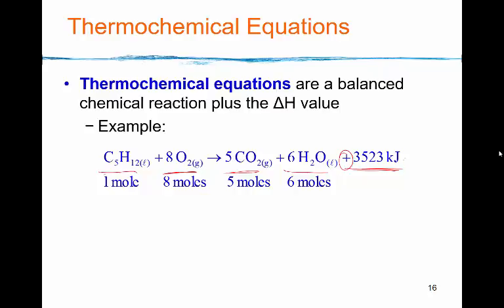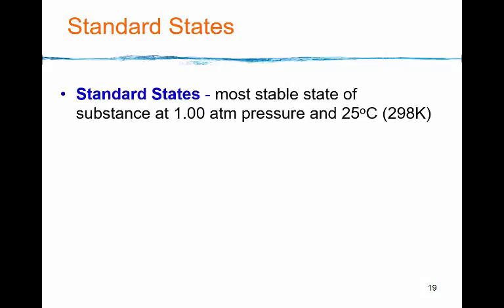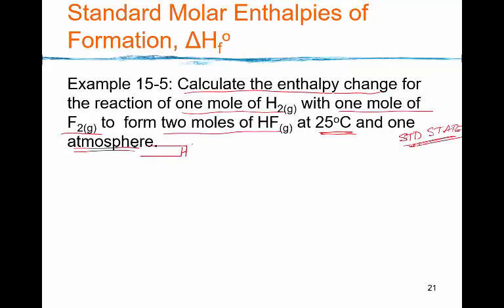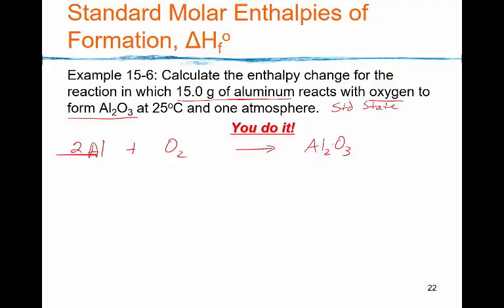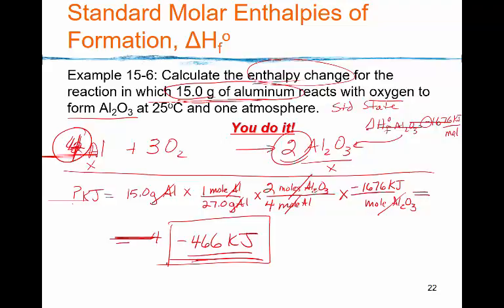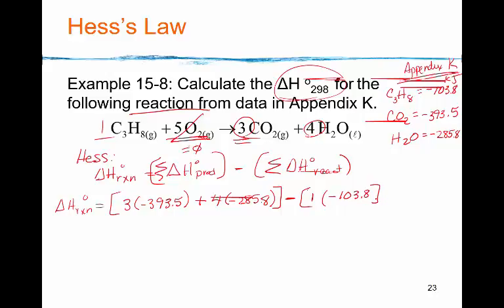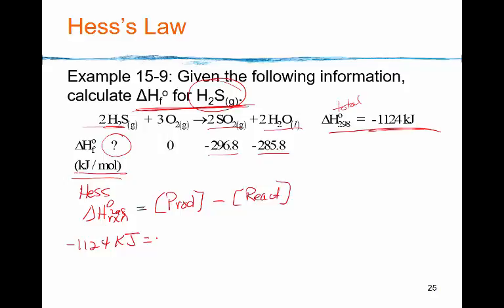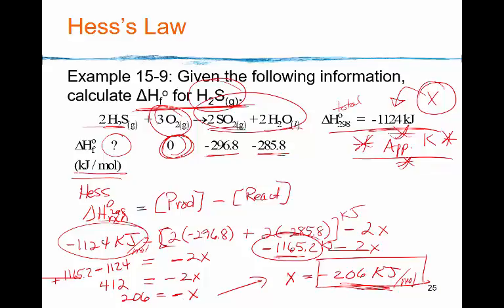Chemical Thermodynamics: Using Hess's Law (Enthalpy)